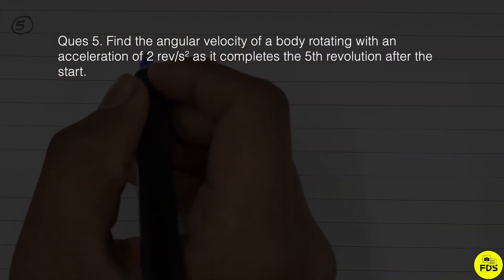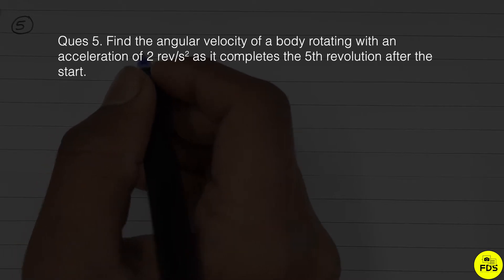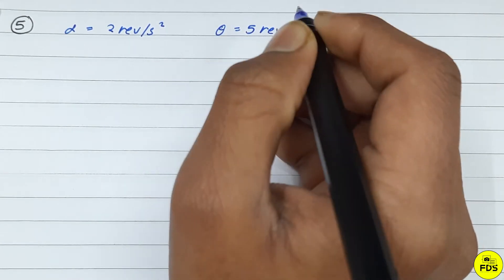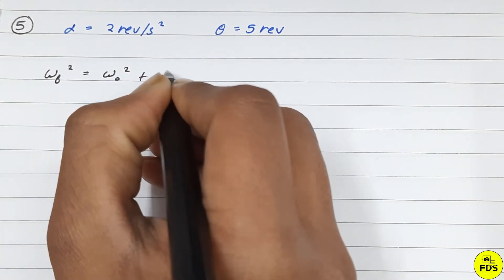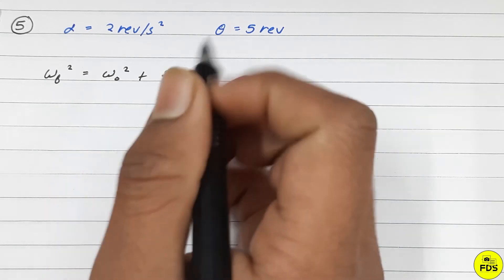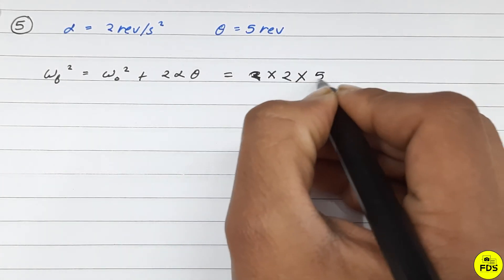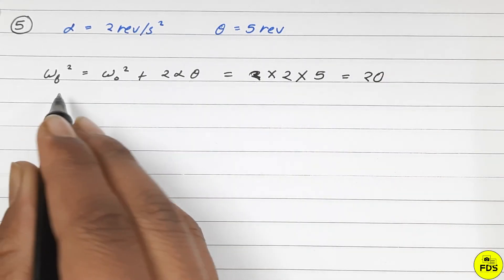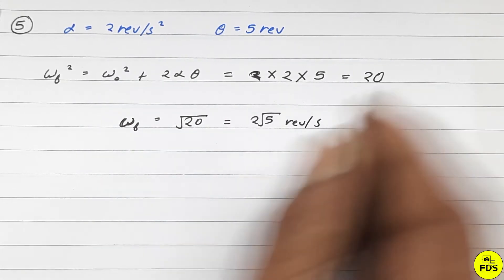5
hc verma solution  | X - RAY | chapter 44 | question 35 | Free  Doubt Solution .

 PHYSICS , MATH ,CHEMISTRY KE SAVI  BOOK KA VIDEO SOLUTION PLAYLIST ME CHECK KIJIYE .

HC VERMA SOLUTION | X - RAY | CHAPTER 44 | | FREE DOUBT SOLUTION BY- RAHUL SIR .

 H C VERMA - SOLUTION - CHAPTER 44 QUESTION 35(Q 35)-  X - RAY - FREE DOUBT SOLUTION.

how to solve hc verma   X - RAY

how to solve hcv

how to sove hc verma for neet

how to solve hc verma for jee advanced

how to solve hcv for jee

how to solve hc verma for jee mains

hc verma ko kaise solve kare

H. C VERMA SOLUTION -   X - RAY - CHAPTER 44 ,  SOLUTION HCVERMA.

hc verma solutions   X - RAY

hc verma solution class 12(hc verma solution volume 2)

hc verma  solution |   X - RAY  | chapter 44 |
HC VERMA IIT JEE (hc verma jEE Mains)
Hc verma  (hc verma  for IIT JEE)

Solution Hc verma  (SOLUTION HC VERMA  JEE MAINS 2021)

HC VERMA  one shot ( HC VERMA PHYSICS SOLUTION )
HC VERMA CLASS  12 JEE (hcvermasolution class 12 iit jee)

HC VERMA  iit advanced level questions( iit advanced HC VERMA )

H C  VERMA in one shot ( hc verma in 1 shot )

Hc verma  in 1 shot ( hc verma in one shot iit advanced question)

H C VERMA  PHYSICS (physics hc verma solution)

HINDI SOLUTION HC VERMA (hc verma hindi solution)

Solution hc verma hindi( hindi solution h c verma class 12th )

h.c verma short tricks ( short  tricks h.c verma iit jee)

HC VERMA |   X - RAY  | chapter 44|.

Basic to iit advanced level hc verma (hc verma  basic to iit advanced level question )
solution volume 2 hc verma class 12 .

solution hc verma part 2 .
part 2 hc verma solution

HC VERMA 12 ( HCVERMA PHYSICS SOLUTION )( basic HC VERMA  )(PHYSICS HC VERMA )

hc verma physics class 12 chapter 44 # solution hc verma class 12

chapter 44# hc verma physics class 12th.# hc verma physics class 12. solutions.

hc verma volume 2 chapter 44

  X - RAY  volume 2 chapter 44

hc verma solution chapter 44

solution   X - RAY  hc verma chapter 44

  X - RAY  HC VERMA CHAPTER 44.

  X - RAY  hc verma  volume 2 chapter 44

h c verma - solution - chapter 44 -   X - RAY  - free doubt solution.

H C VERMA - SOLUTION - CHAPTER 44 QUESTION -   X - RAY  - FREE DOUBT SOLUTION.